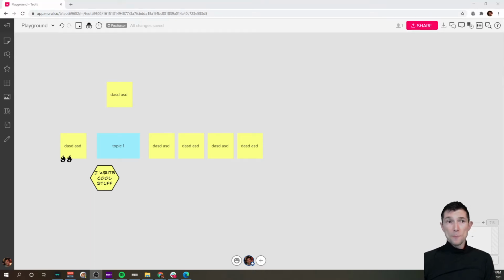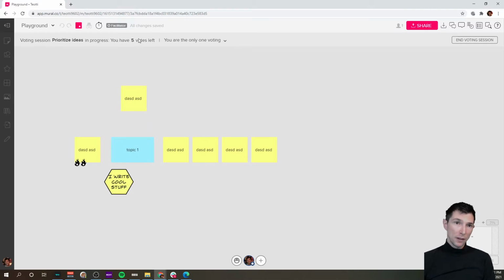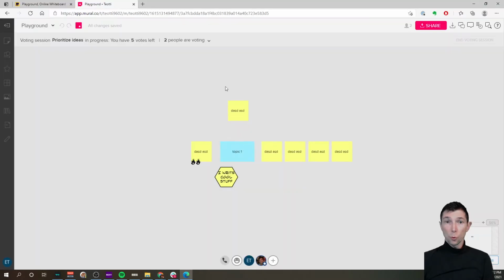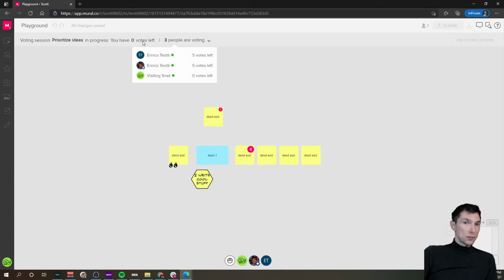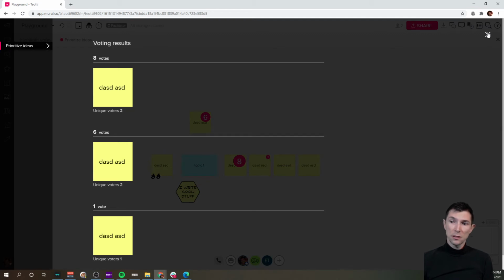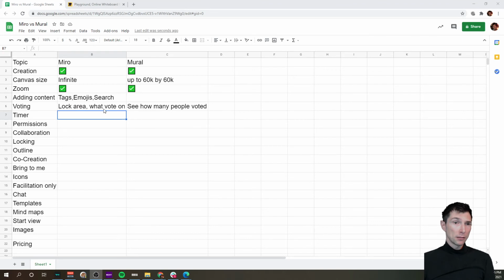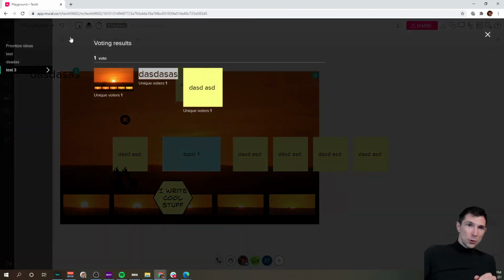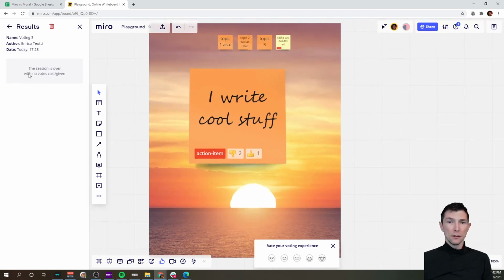Miro VS Mural - 2021E5.2 - Review of voting in Mural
Part of my Miro VS Mural for online facilitators video series.